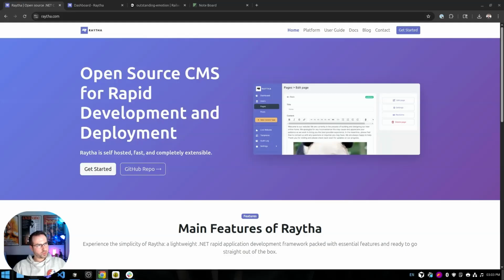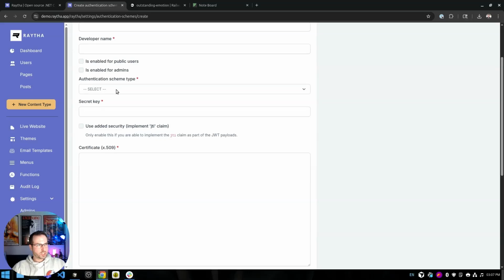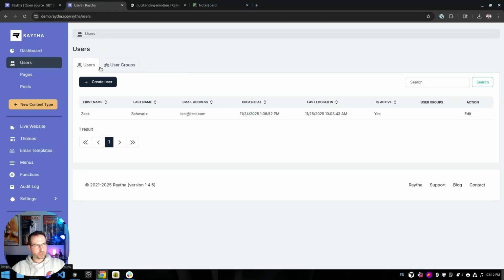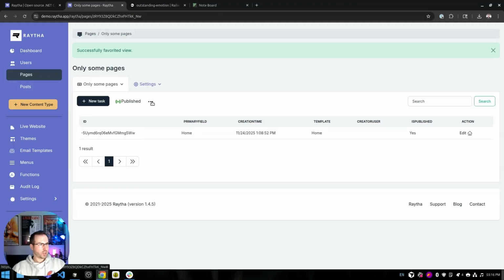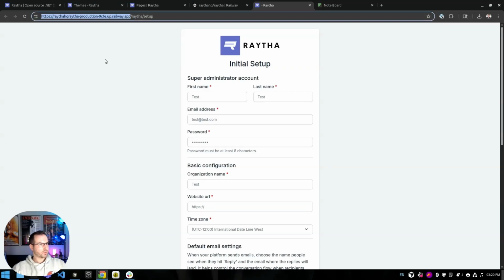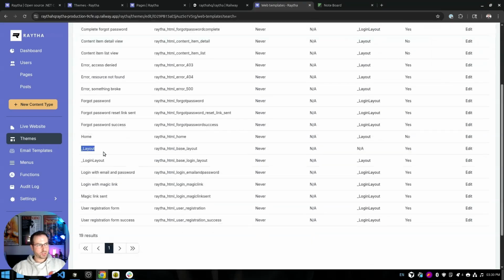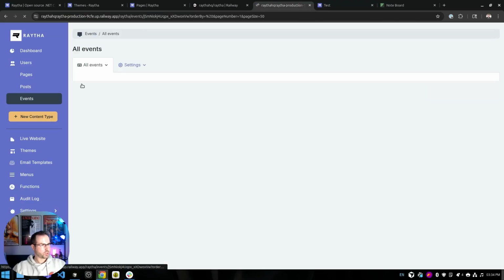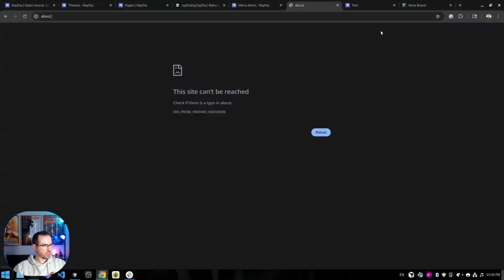Building Custom Websites with Cursor | Raytha 1.x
Ride along as I walk through a full Raytha CMS demo, showing how to configure content types, edit templates, and ship changes instantly. Then watch me build a completely original website based on ideas generated by Cursor and Sonnet 4.5. It’s a full end-to-end look at how fast you can go from concept to live site with Raytha.